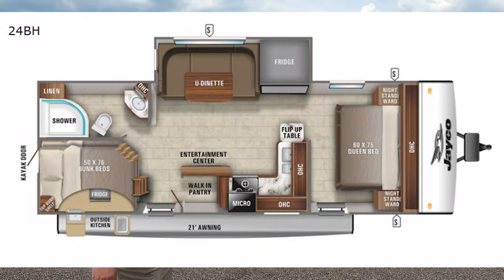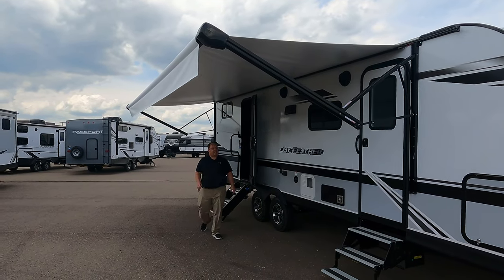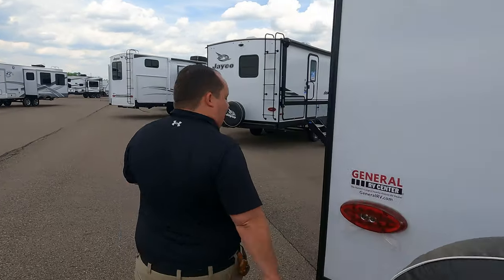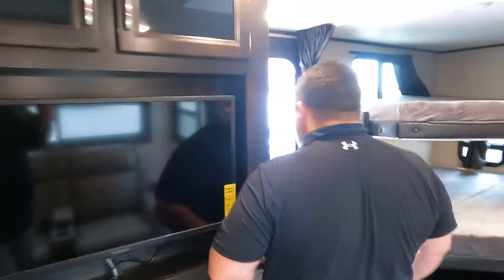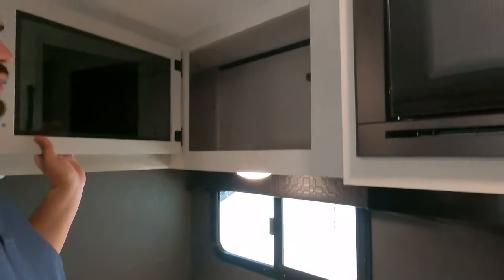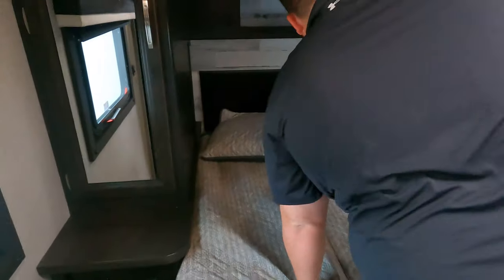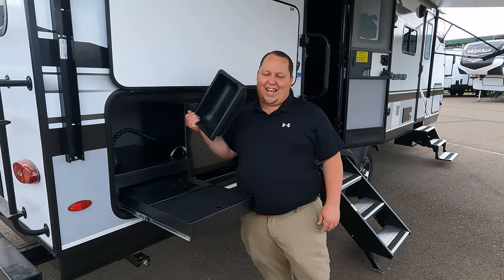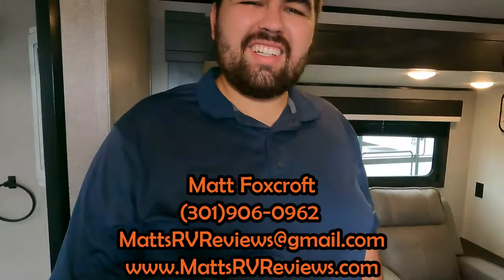Jayco's Lightest Weight Family Travel Trailer!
2021 Jayco Jay Feather 24BH

Matt Foxcroft
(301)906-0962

Specs

Sleeps 8
Slides 1
Black Water Capacity 30.5 gals
Tire Size ST205/75R14 D